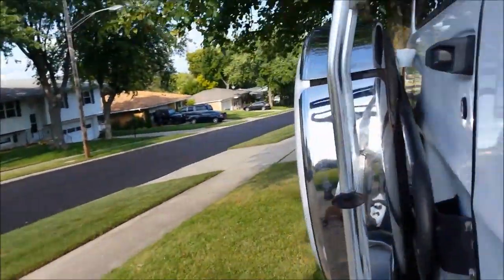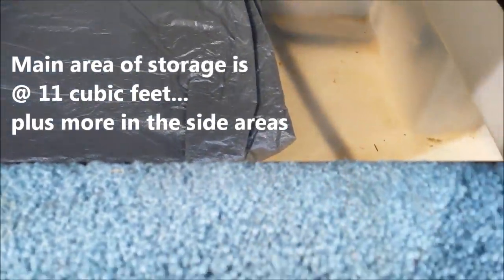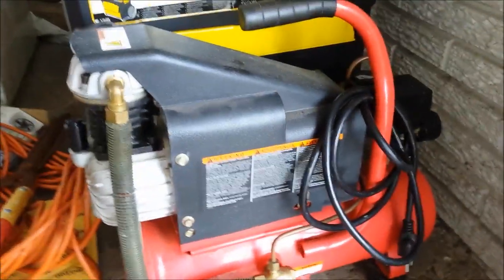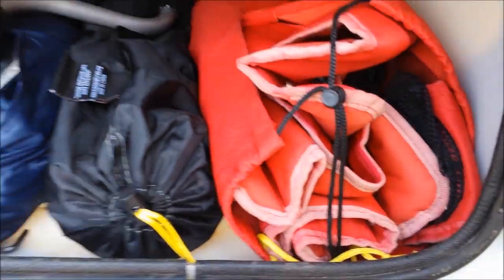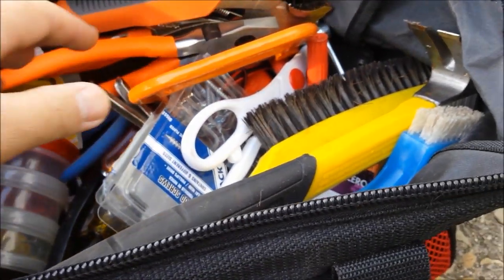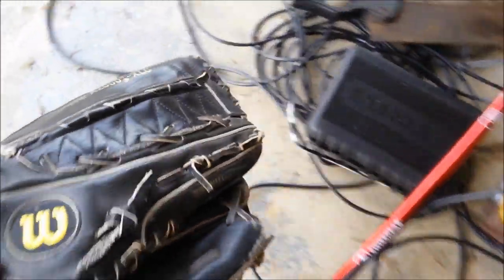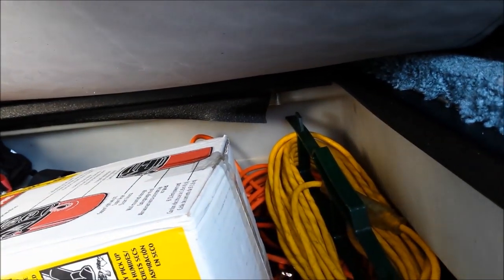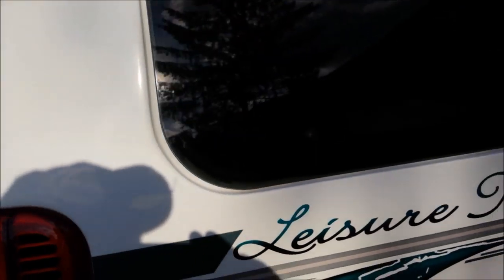Class B RV - Class B "basement" Storage Area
1999 Leisure Travel Class B RV...